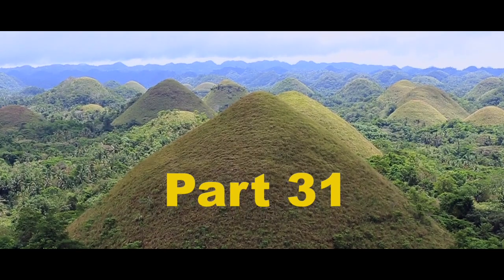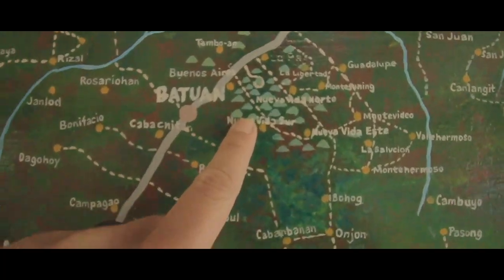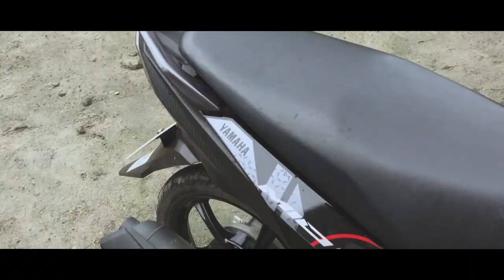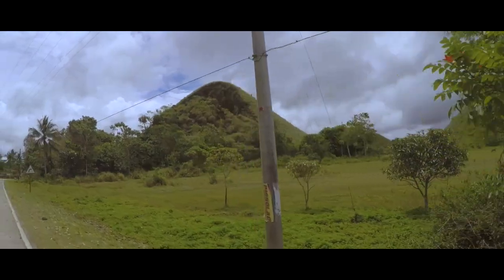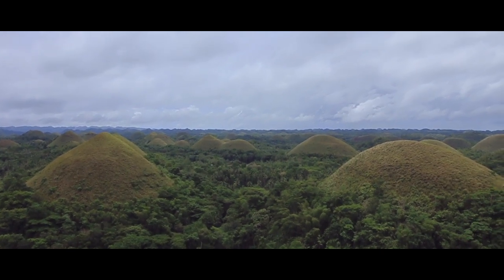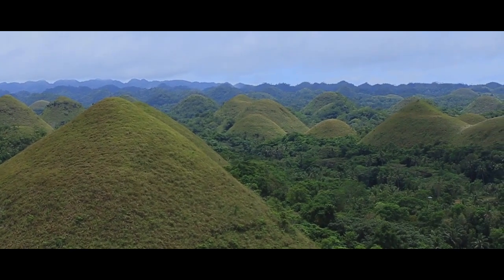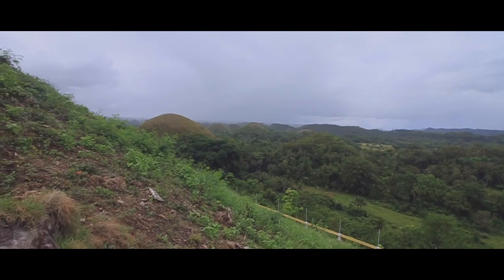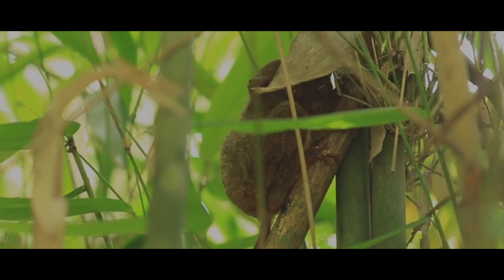The Legend of The Chocolate Hills | Travel in The Philippines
The Chocolate Hills are hundreds of perfectly shaped hills in The Philippines, named this way because they look like big pieces of chocolate. There is a legend about how these hills were formed. Actually, several GIANT legends. Here you'll find out how to get to the Chocolate Hills, so this video is informational. But you'll also hear the legend behind the hills, so it's educational. And also, it's just plain cool. So it's entertaining as well. Watch this video to see and hear everything you want to know about the Chocolate Hills, Bohol, in The Philippines. And a bonus: At the end we visit these tiny primates that live on the island of Bohol, called tarsiers. They are about the size of a human fist, but we get in close. You'll probably want to fly over and adopt one.

⚓ TRAVEL GEAR YOU SHOULD HAVE ⚓
- Best Travel Underwear
- My Passport Wallet
- Best Backpacking Backpack
- Hoody Travel Pillow
- My Beloved Hat
- Favorite Travel Book
- My Travel Daypack
- Water Purifying Bottle
- Banana Holder
- Solid Travel Cologne

- My Camera
- A Great DSLR
- My Main Lens
- My Camera Microphone
- Camera Strap
- Memory Card Case
- Ape Camera Case
- My Military-style backpack
- My drone
- Polaroid Camera
- Scuba GoPro Case

▪️TW - @alexandertravelbum

Alexander Travelbum - Travel Vlogger making travel videos, budget travel tips, and Youtube advice.